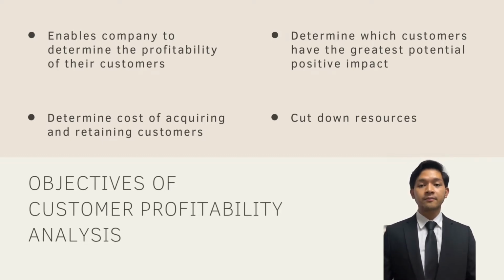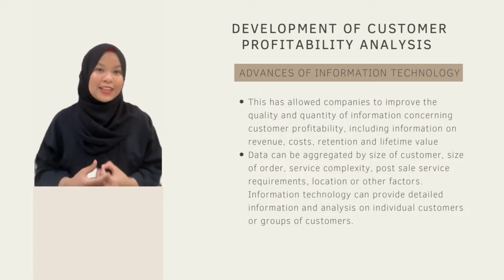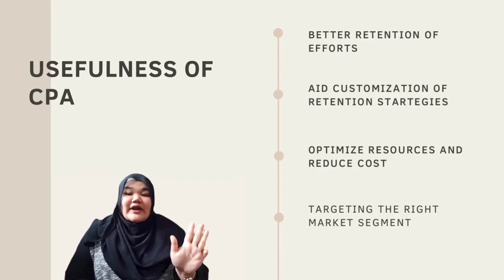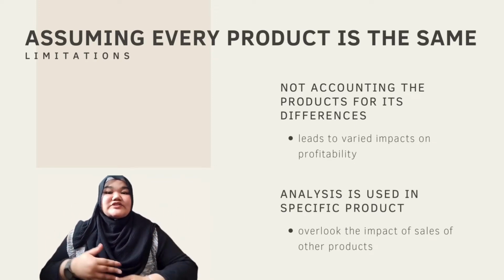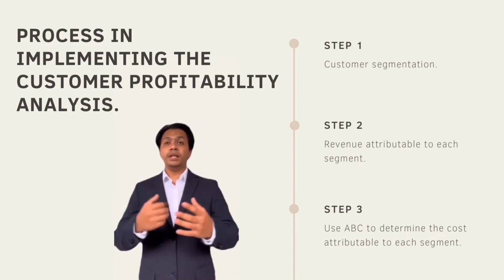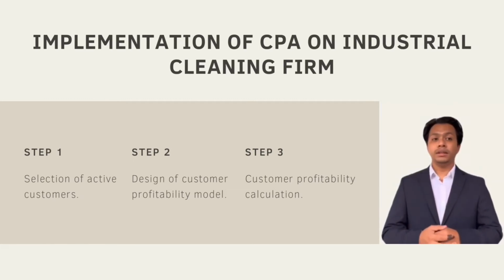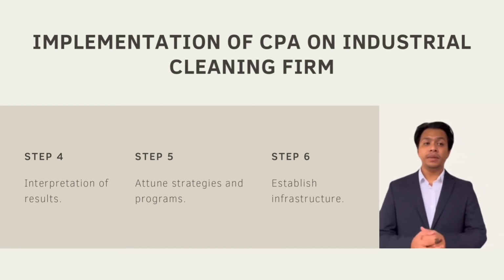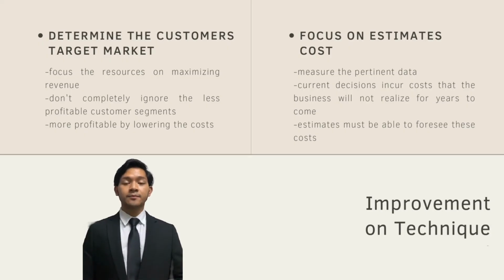MAF651 - CUSTOMER PROFITABILITY ANALYSIS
GROUP MEMBERS:

1. ABID DANISH BIN ROSLI (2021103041)
2. MUHAMMAD HAZMAN BIN NOOR HISHAM (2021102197)
3. NUR IFFAH ATIRAH BINTI IMRAN GULCHARAN (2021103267)
4. SITI KAMALIAH BINTI MANSOR (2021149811)